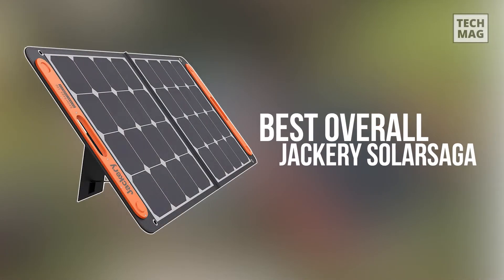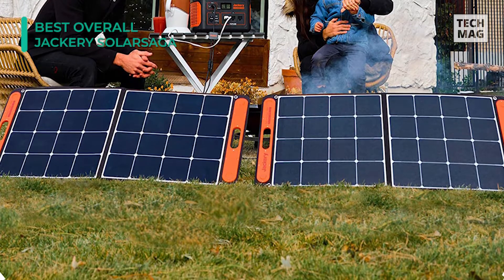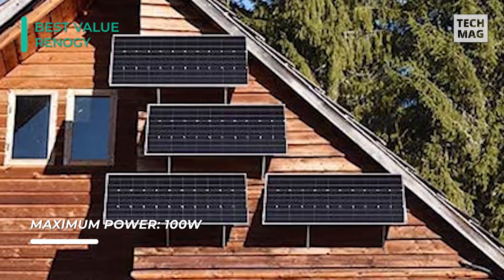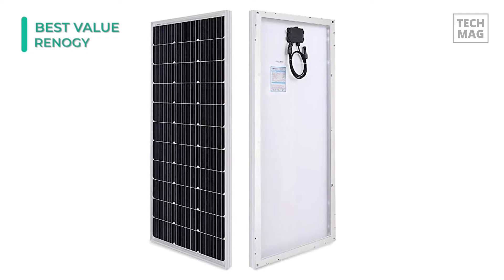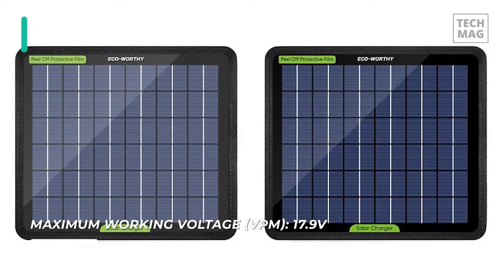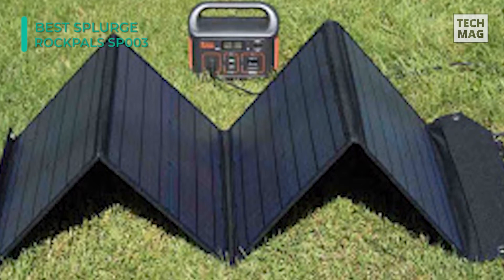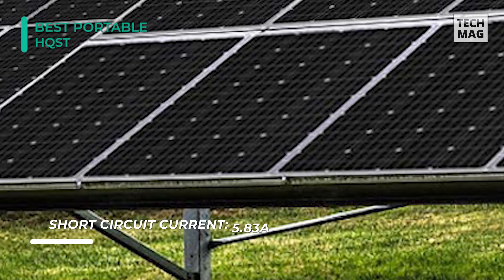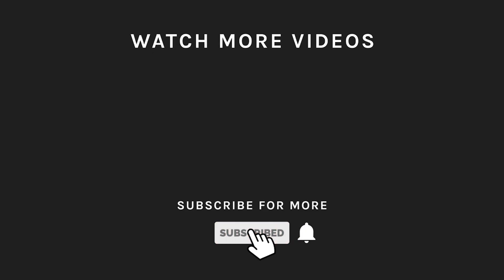Best Solar Panel 2021 | Mono V/s Poly Crystalline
► Best Overall: Jackery SolarSaga
► Best Value: Renogy
► Best Budget: ECO-WORTHY
► Best Splurge: Rockpals SP003
► Best Portable: HQST

VIDEO GUIDE
00:00 Best Solar Panel
00:35 Best Overall
02:11 Best Value
03:34 Best Budget
04:16 Best Splurge
05:25 Best Portable